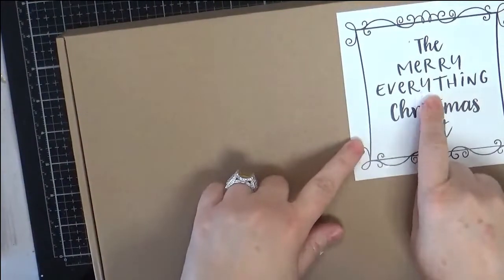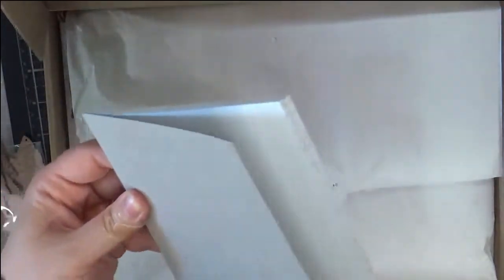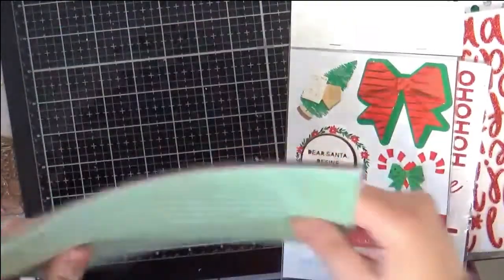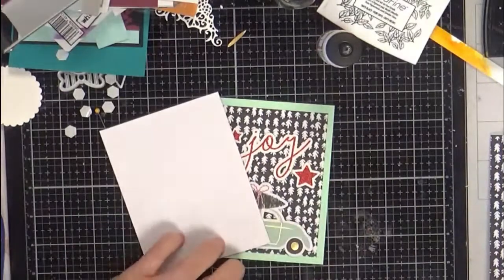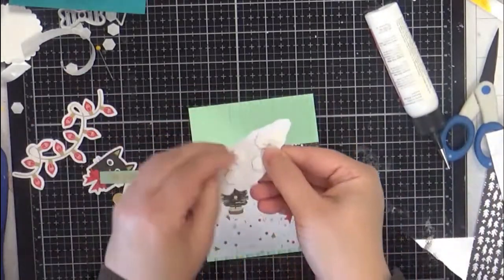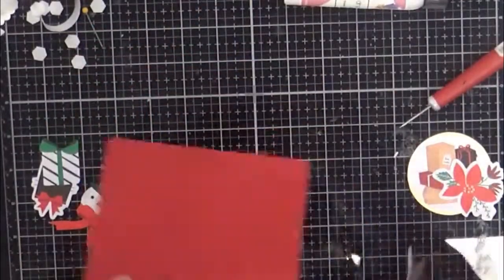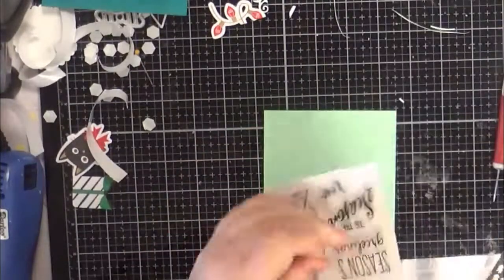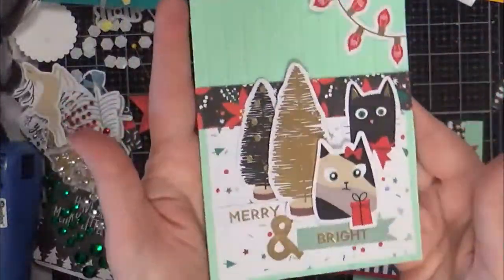5 Cards 1 Kit! Merry Everything Spellbinders Card Kit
This card kit is loaded! Here are 5 easy cards to get you going. There is a ton of product.